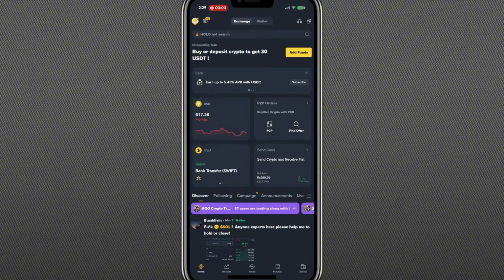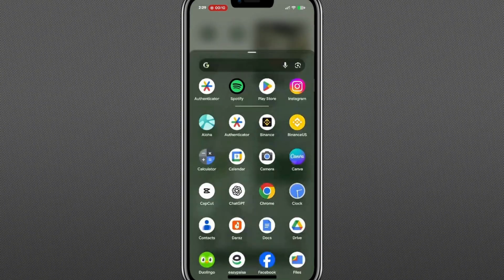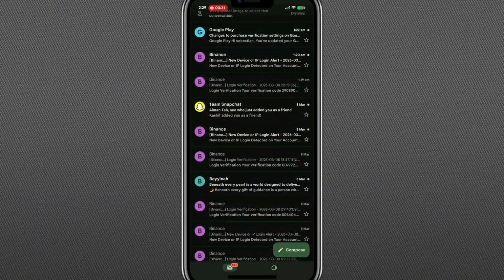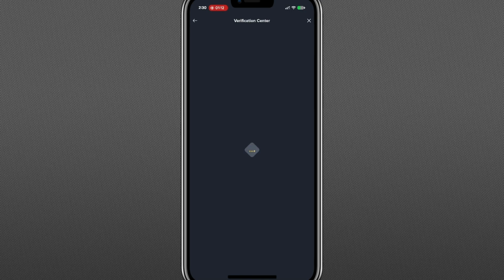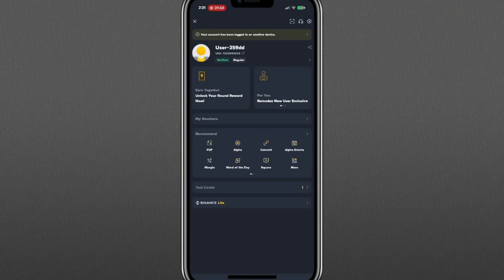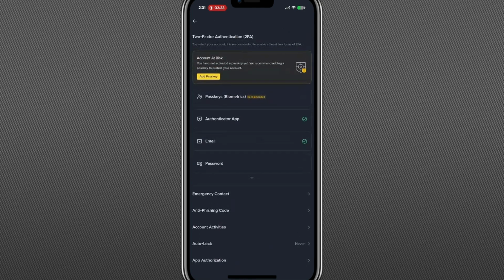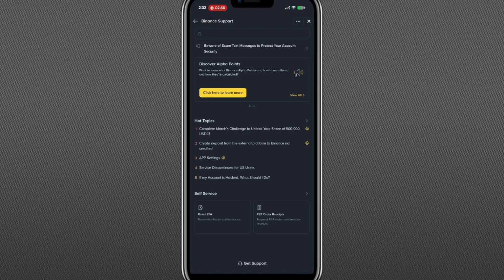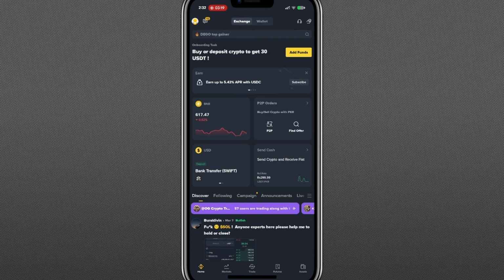Why is My Binance Account Frozen? How to Fix ✅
In this video, you'll learn the common reasons why a Binance account may become frozen and the steps you can take to resolve the issue. You'll see how to check account restrictions, complete identity verification, review security alerts, contact support, and restore access to your account as quickly as possible.